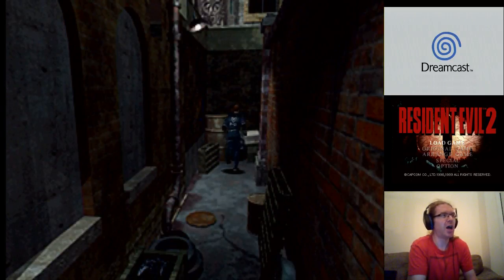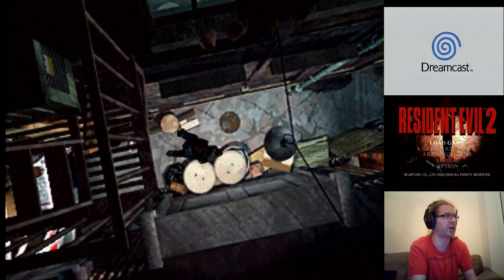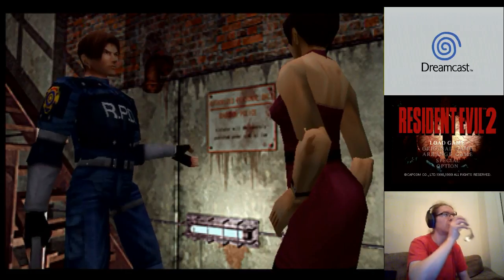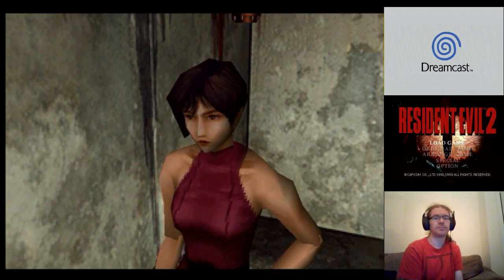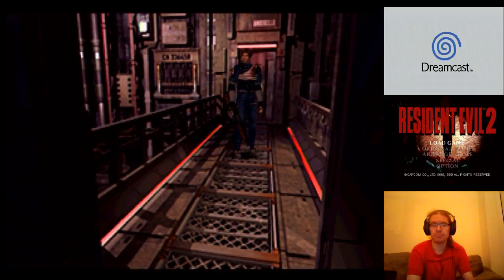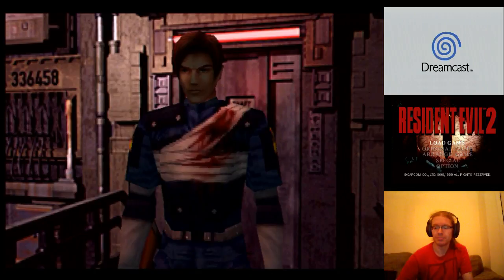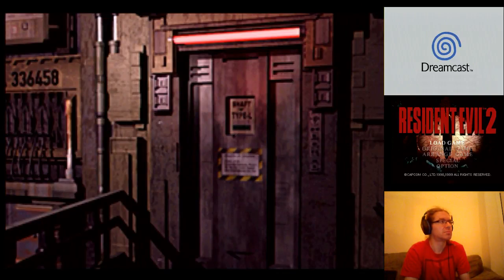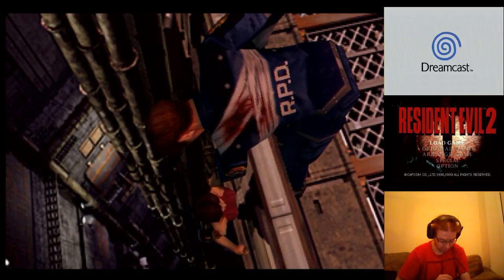Streamcast - Resident Evil 2 - Leon 1st scenario - A Rank Run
A run through of the A scenario of Leon Kennedy captured directly from Sega Dreamcast